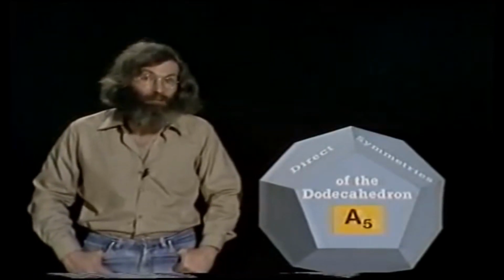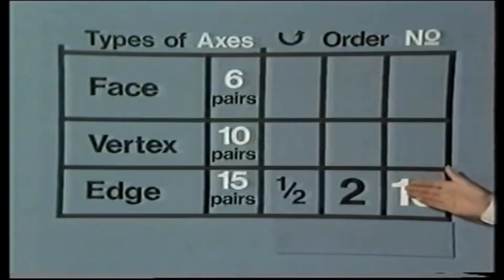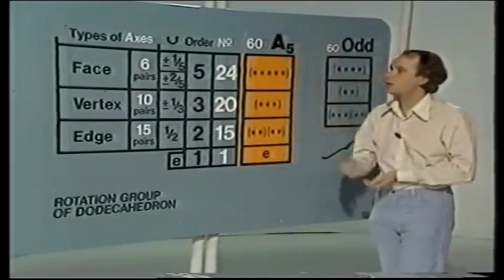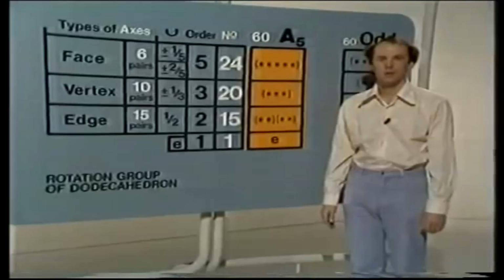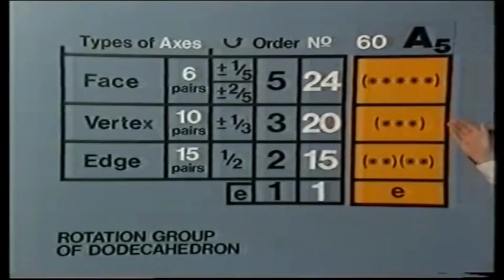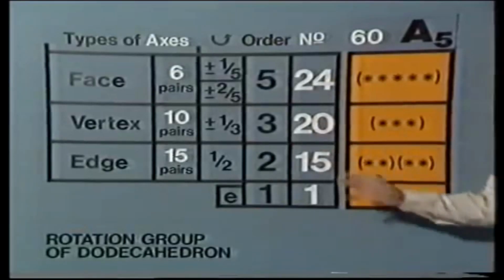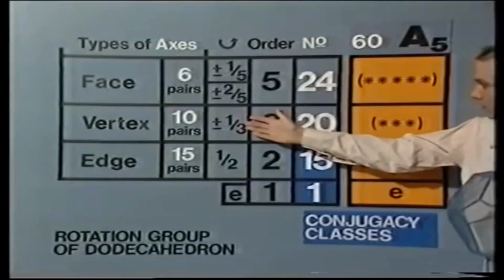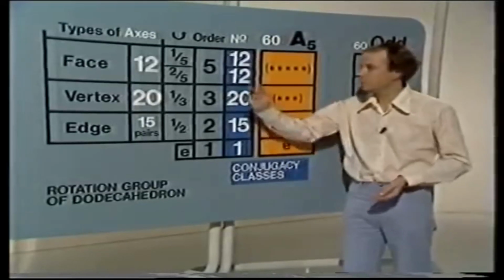OU BBC M203 Group Theory IV The Dodecahedral Group